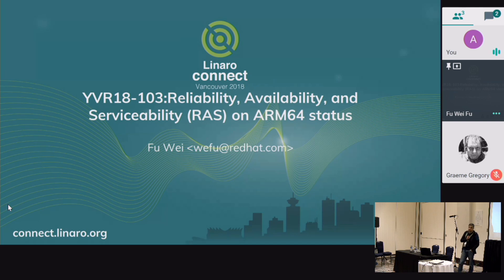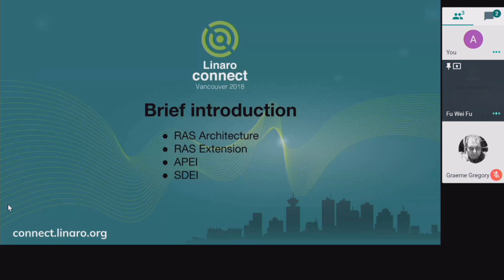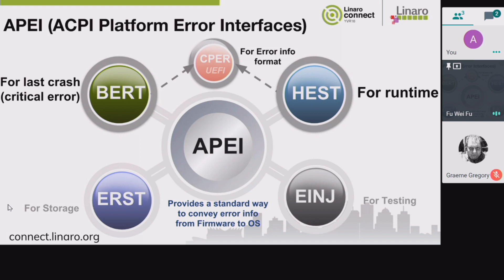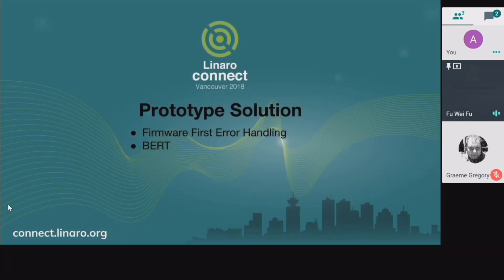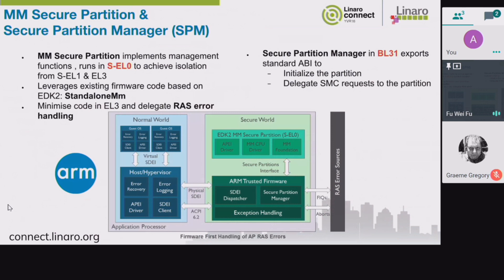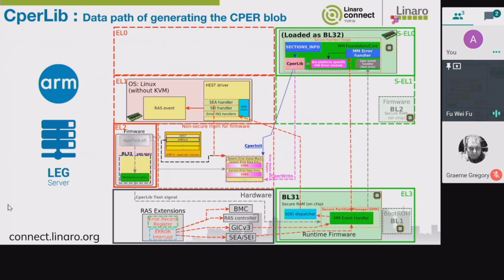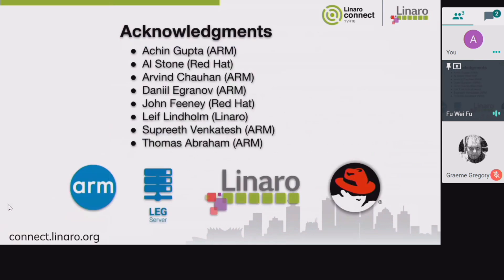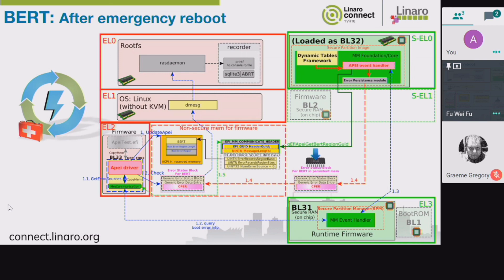YVR18-103: Reliability, Availability, and Serviceability (RAS) on ARM64 status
This presentation gives an updated RAS Software architecture on ARM64 base on RAS extension, SDEI, APEI, UEFI PI-MM. First of all, give a general introduction of all the software components of the ARM64 RAS architecture, then focus on the current status（upstream or development） of APEI protocol and CperLib development, and the error record mechanism for BERT in firmware. At the end, we will discuss the next step of the RAS development.